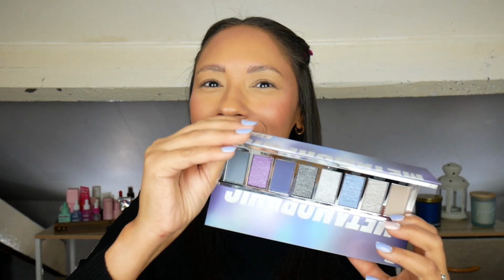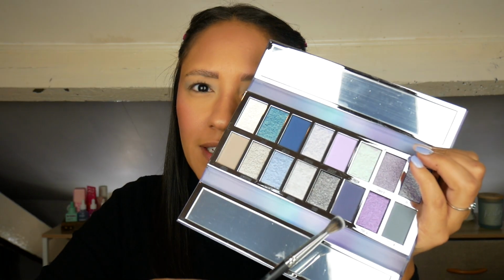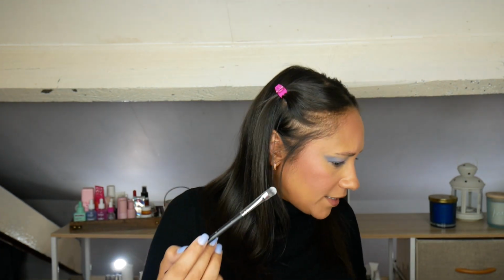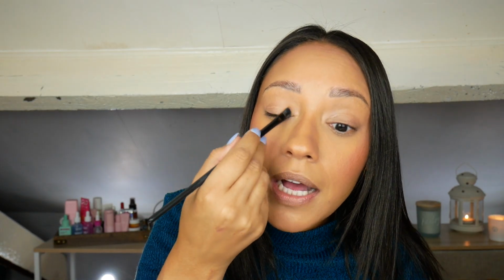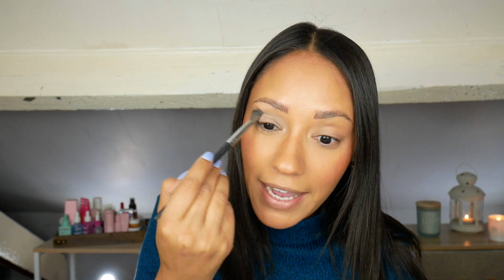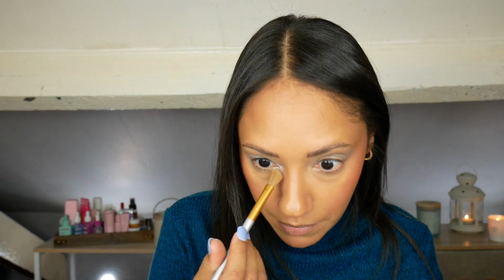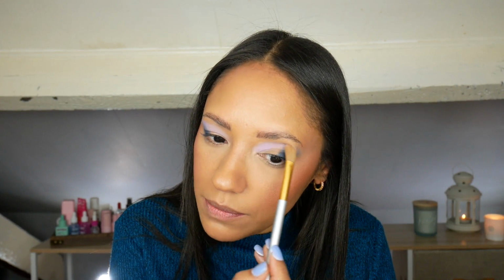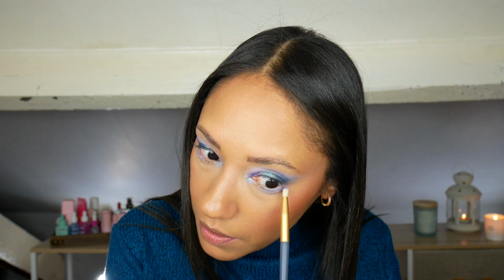3 Looks 1 palette!! NEW Beauty Bay Metamorphosis palette 🥰 | Zanine Cupido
LETS BE FRIENDS:
Book channel: @ZaninesCorner